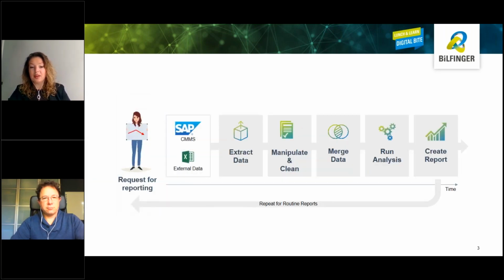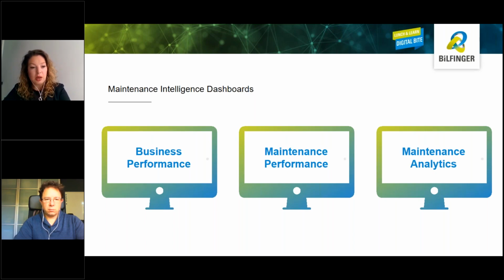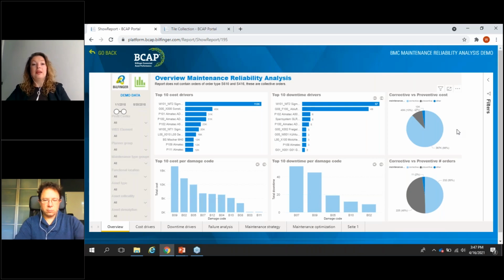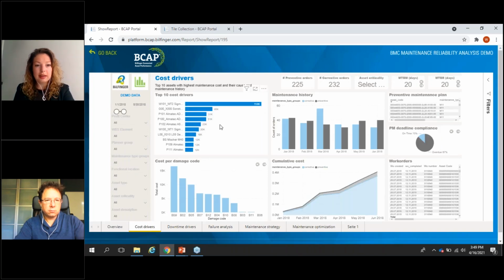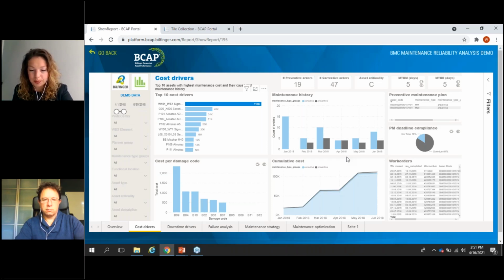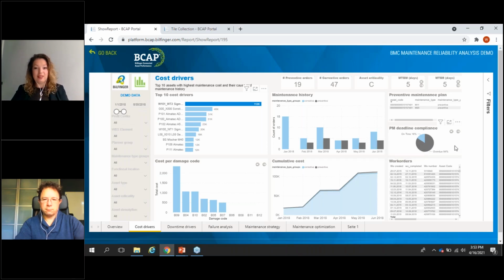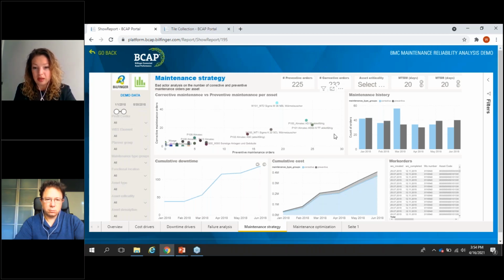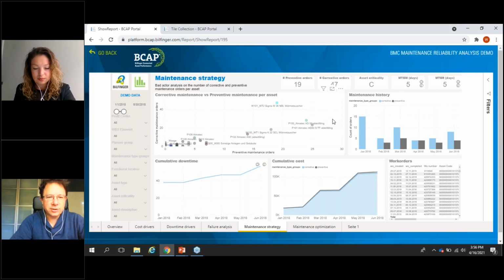Maintenance Dashboarding: Re-Defined | 15 minutes Lunch & Learn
Are you still tossing and turning excel exports from your CMMS to analyze your maintenance tasks and costs? To be able to derive actions from these KPI's, you need democratized data put into context. Learn from our expert and Digital Consultant Winnie Brouns in about 15 minutes how you can save time setting up effective dashboards for maintenance analytics and how a data-value chain with actionable improvements is realized.